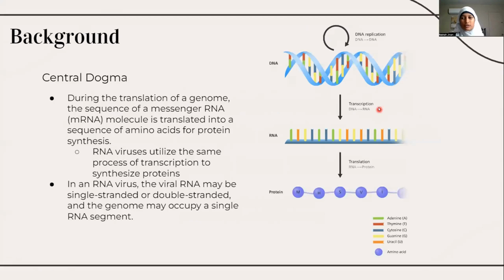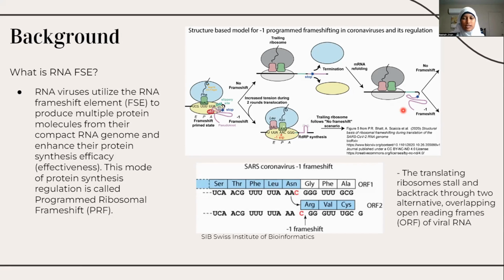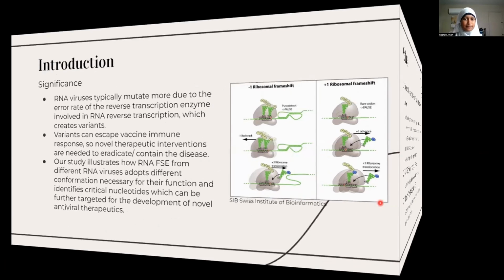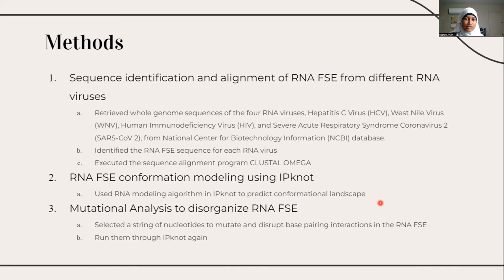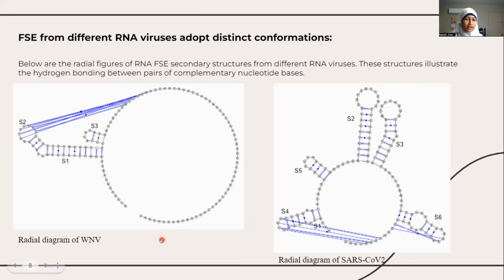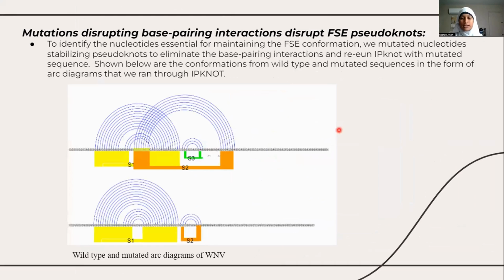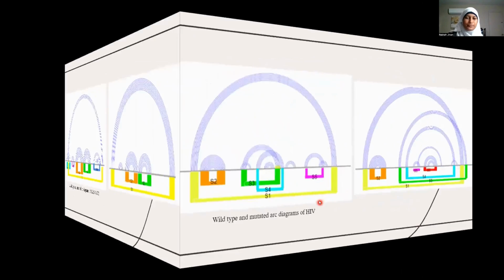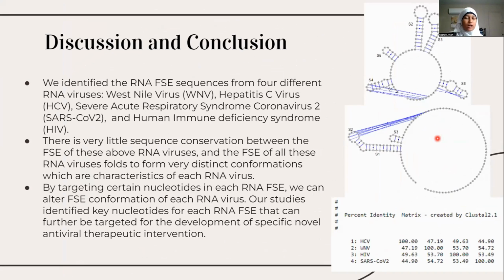Rabtah Jinan: RNA Frameshift Element (FSE) from RNA Viruses - Talaria Summer Institute 2022